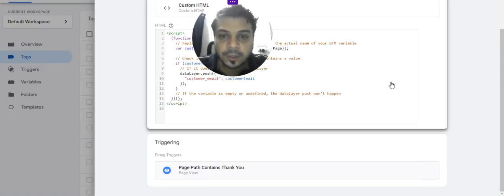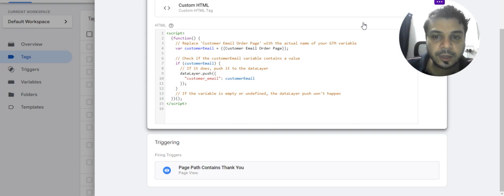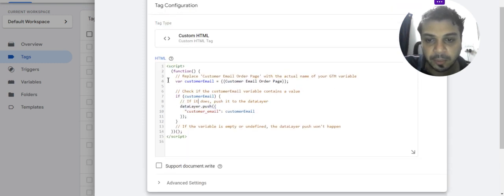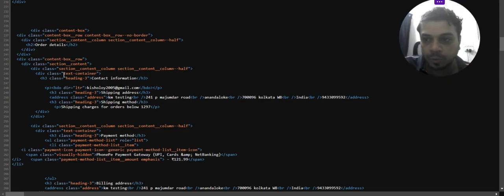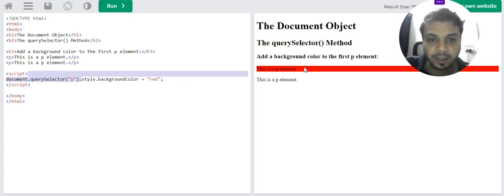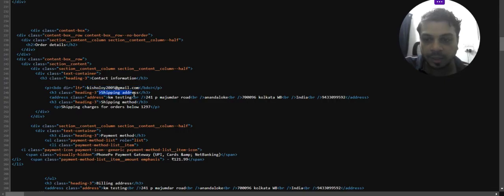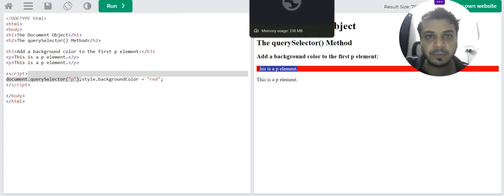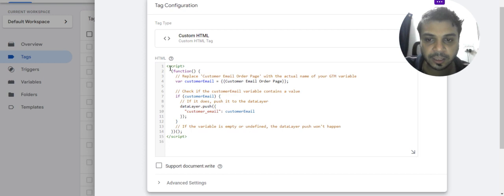Pushing Customer Information Into Data Layer Using Google Tag Manager | Enhanced Conversions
If you are into Google Ads and Meta Ads, you must already be aware how important first party data has become when it comes to conversion tracking. And one of the best ways of pushing first party data is to retrieve information from the Data Layer. However, not all websites will be configured in a way that automatically pushes this information into the Data Layer. In that case, you will have to use Custom HTML and Custom Javascript in Google Tag Manager (caution: advanced use case!) to get this done. I show the detailed step-by-step process in this video.